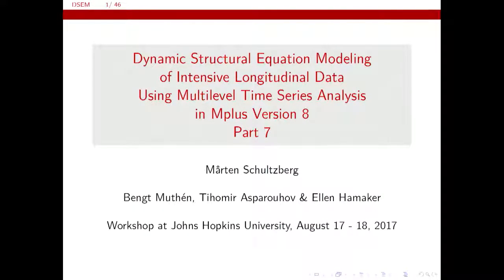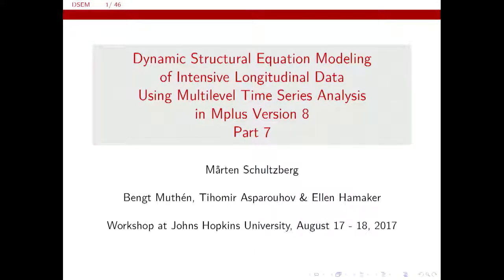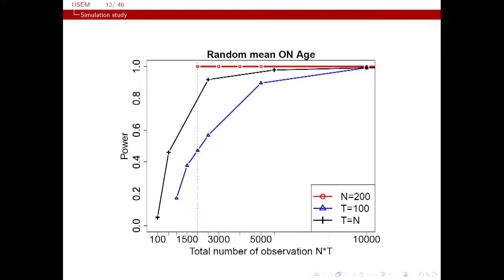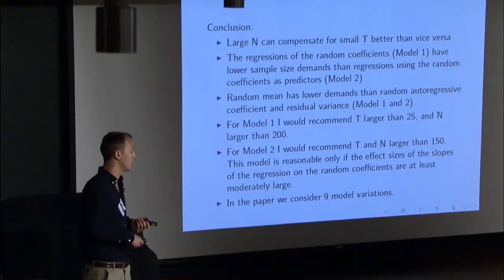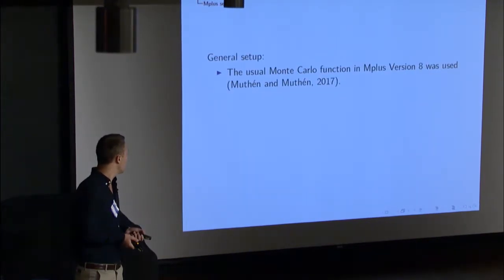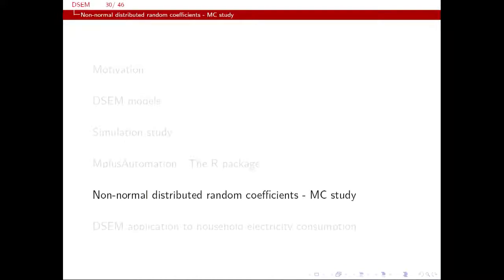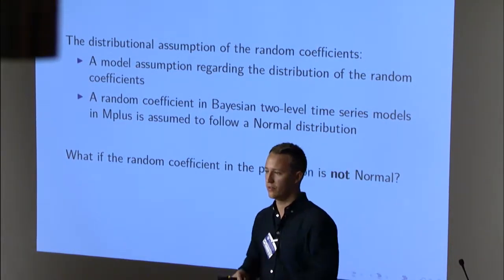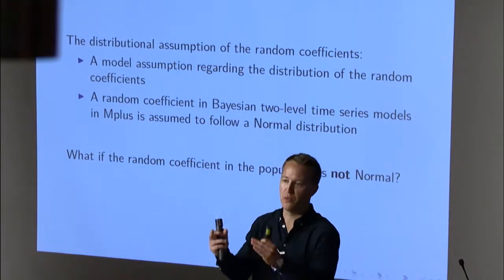Advanced DSEM - Johns Hopkins Workshops, 08-18-2017, Part 7 (Full Video)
Part 7 of the August 2017 Johns Hopkins workshops on Regression and Mediation Analysis and Dynamic Structural Equation Modeling (DSEM).